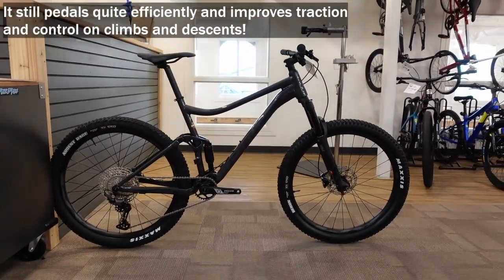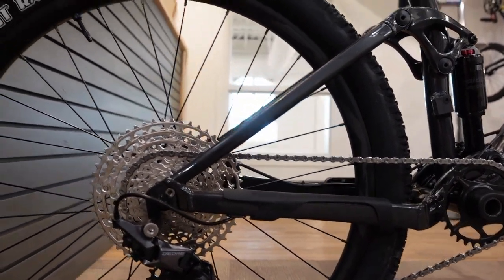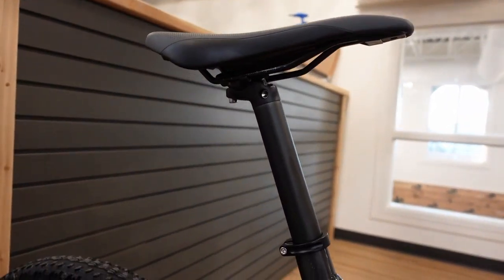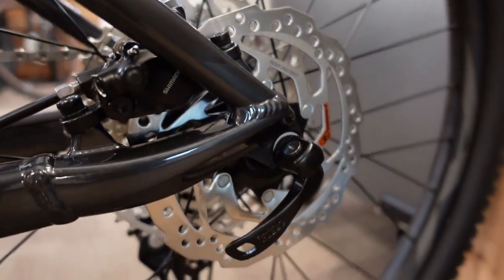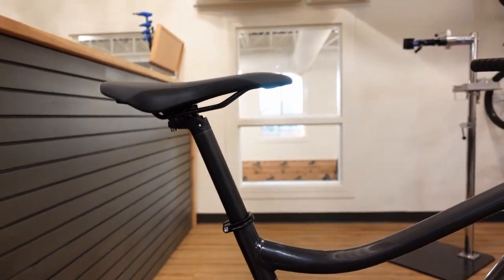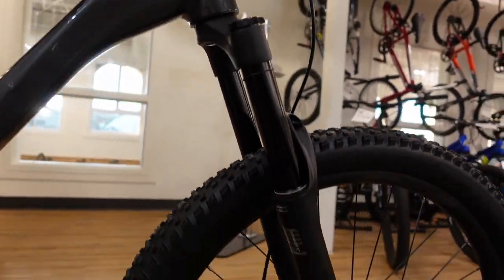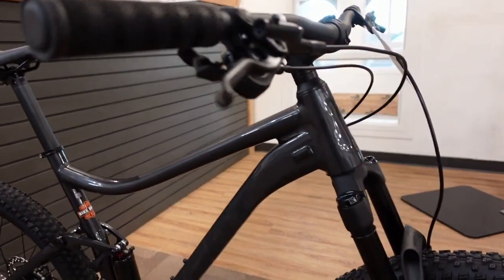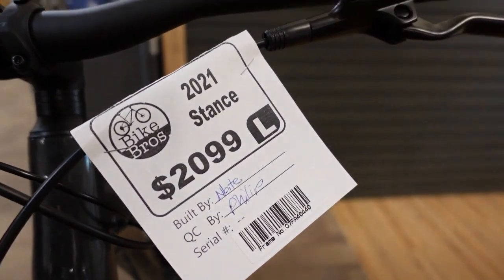2021 Giant Stance 27.5 Full Suspension Mountain Bike - Review, Specs, Details. Is it right for you?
The 2021 Giant Stance is Giant's least expensive full suspension mountain bike.

This video discusses the specifications, shows close ups, talks about sizing, highlights, parts that need upgrading, comparable bikes from Trek and Specialized and mentions the bike's weight.

It has 120mm rear suspension, 130mm front. Drivetrain is Shimano Deore 12 speed with MT 201 hydraulic disc brakes.

$2099 Canadian
$1599 USD

Bike Bros is a Canadian bicycle shop based in Cochrane, Alberta close to the Canadian Rockies. The shop sells Giant, Marin, Rocky Mountain, Pivot and Knolly brands of bikes. Giant does not permit "mail order" or online sales. In store shopping only on Giant.